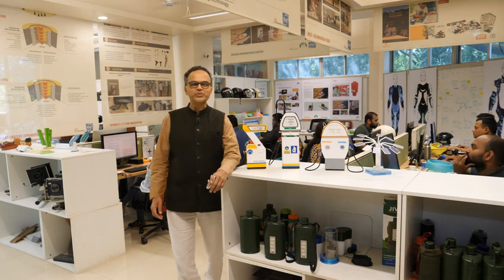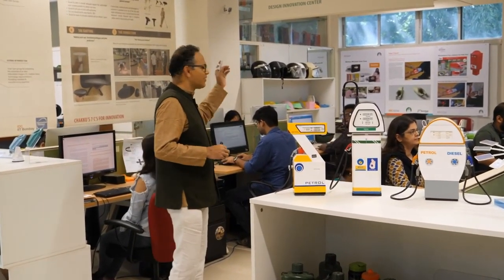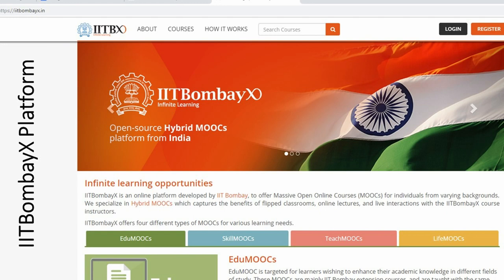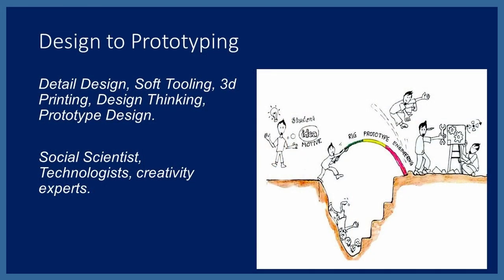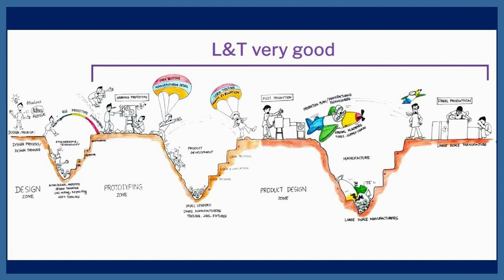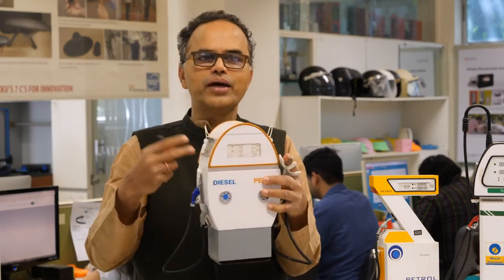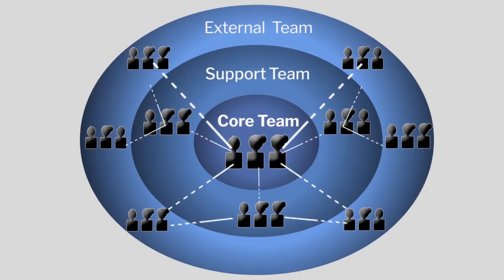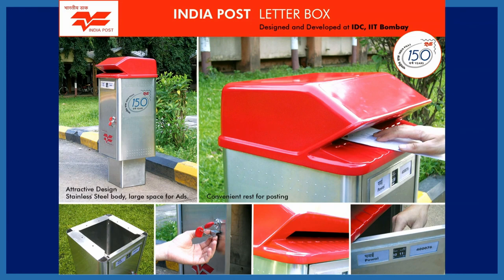Innovation by Design Live Webinar By B. K. Chakravarthy 2019